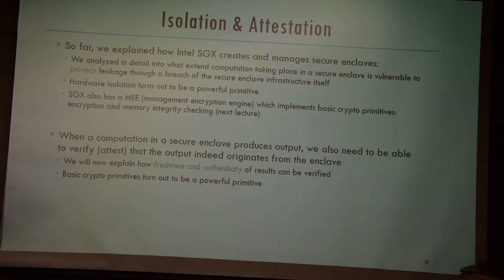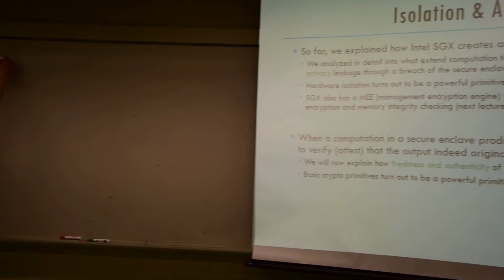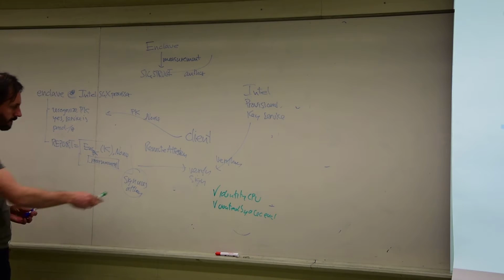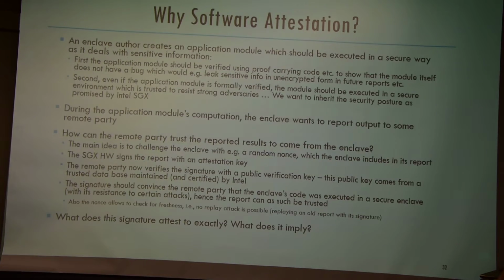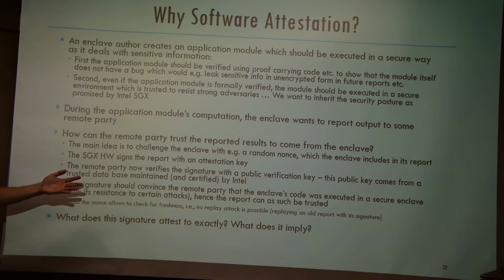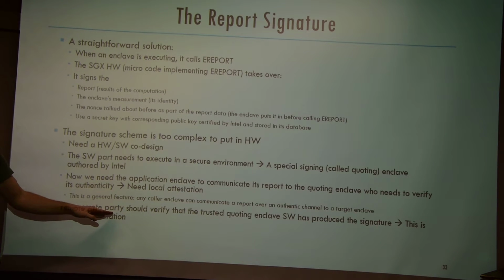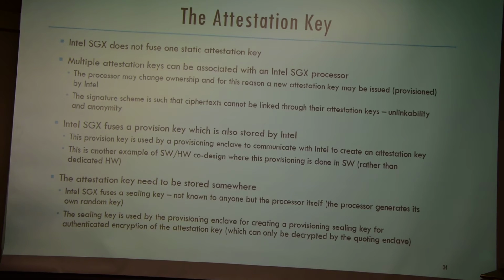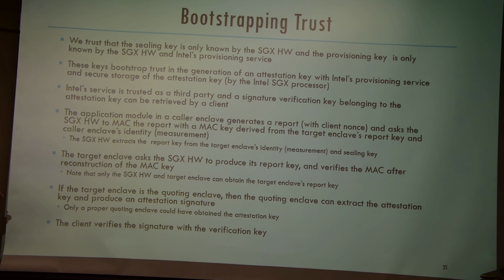Lecture 5a - part 3